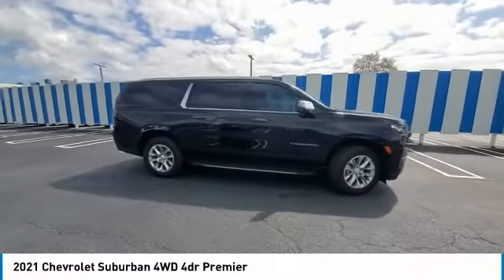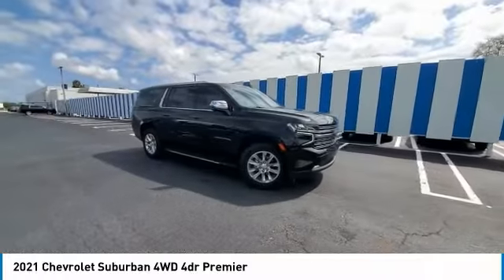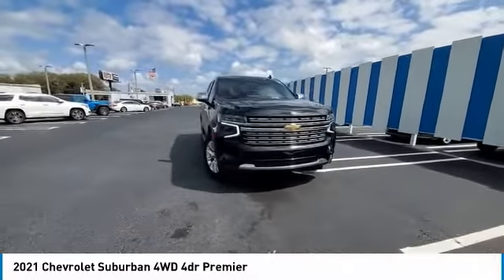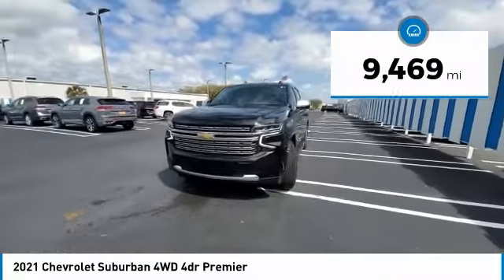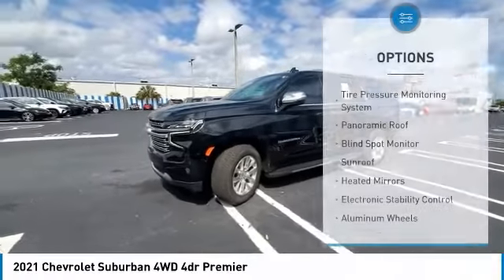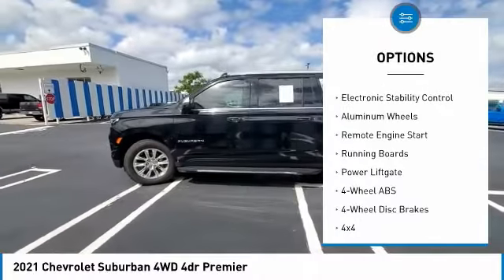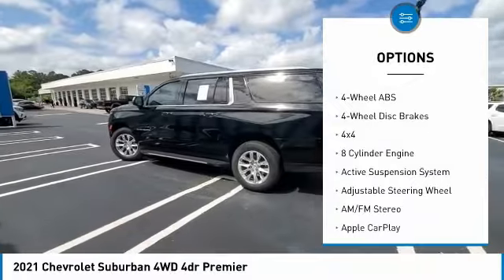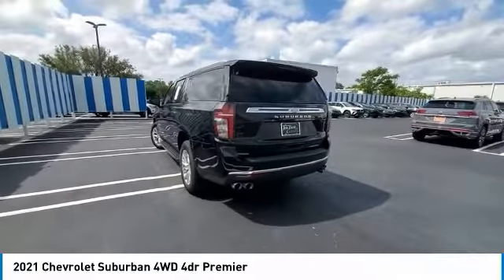2021 Chevrolet Suburban 24427A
2021 Chevrolet Suburban 4WD 4dr Premier

WAS $79,900, $5,300 below J.D. Power Retail! CARFAX 1-Owner, Superb Condition, GREAT MILES 9,469! Third Row Seat, Heated Leather Seats, Moonroof, Nav System, Power Liftgate, 4x4, Quad Bucket Seats, Aluminum Wheels, Hitch. br /br /KEY FEATURES INCLUDEbr /Leather Seats, Third Row Seat, 4x4, Quad Bucket Seats, Power Liftgate br /br /OPTION PACKAGESbr /ENHANCED DISPLAY AND ALERT PACKAGE includes (UV2) HD Surround Vision, (UV6) Head-Up Display, (DRZ) Rear Camera Mirror, (CWA) Rear Camera Mirror Washer and (UKK) Rear Pedestrian Alert, SUNROOF, POWER PANORAMIC, DUAL-PANE, TILT-SLIDING with express-open and close and power sunshade, AUDIO SYSTEM, CHEVROLET INFOTAINMENT 3 PREMIUM SYSTEM WITH CONNECTED NAVIGATION, 10.2 DIAGONAL HD COLOR TOUCHSCREEN AM/FM stereo, Bluetooth audio streaming for 2 active devices, Apple CarPlay and Android Auto capable, enhanced voice recognition, additional memory for in-vehicle apps, cloud connected personalization for select infotainment and vehicle settings. Subscription required for enhanced and connected services after trial period. (STD), ENGINE, 5.3L ECOTEC3 V8 with Dynamic Fuel Management, Direct Injection and Variable Valve Timing, includes aluminum block construction (355 hp [265 kW] @ 5600 rpm, 383 lb-ft of torque [518 Nm] @ 4100 rpm) (STD), TRANSMISSION, 10-SPEED AUTOMATIC electronically controlled with overdrive Non-Smoker vehicle br /br /EXCELLENT VALUEbr /Was $79,900. br /br /OUR OFFERINGSbr /Tom Bush Family of Dealerships in Jacksonville, FL treats the needs of each individual customer with paramount concern. We know that you have high expectations, and as a car dealer we enjoy the challenge of meeting and exceeding those standards each and every time. Allow us to demonstrate our commitment to excellence! br /br /Pricing analysis performed on 4/21/2022. Horsepower calculations based on trim engine configuration. Please confirm the accuracy of the included equipment by calling us prior to purchase. br /